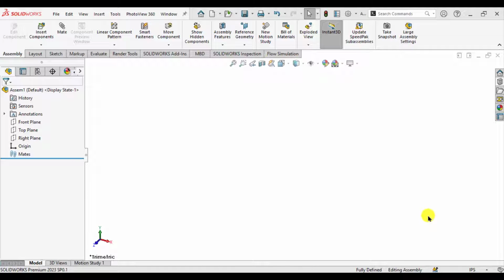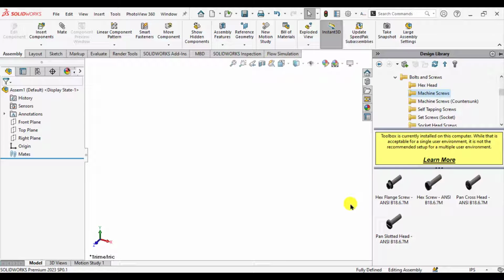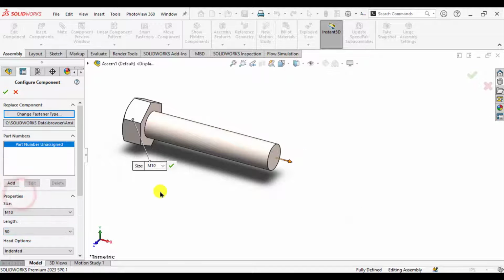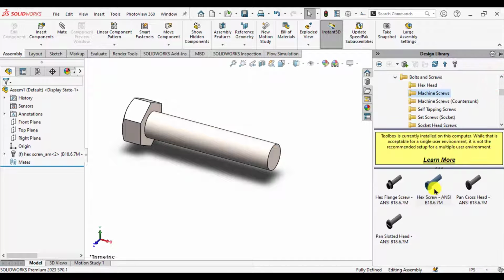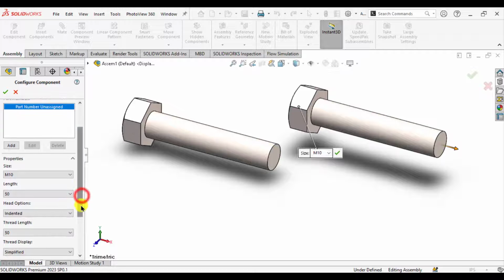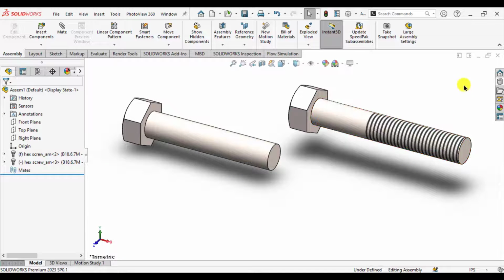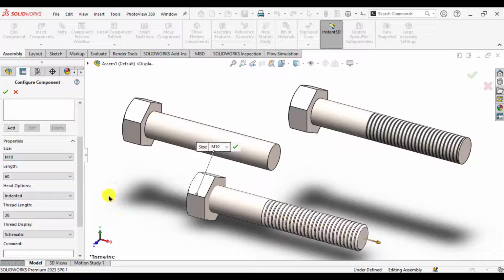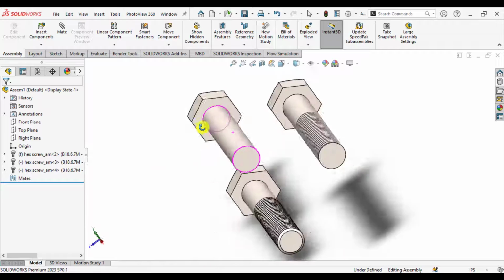Solidworks thread display styles | Bolt & Screw Threads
Three types of thread display styles are available in order to display threads on screws or bolts.
Simplified
Cosmetic
Schematic